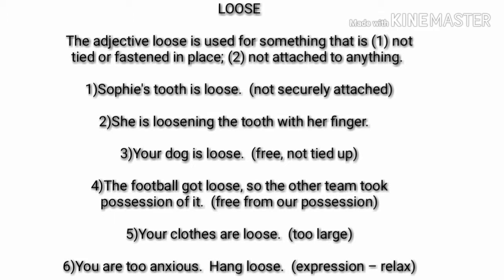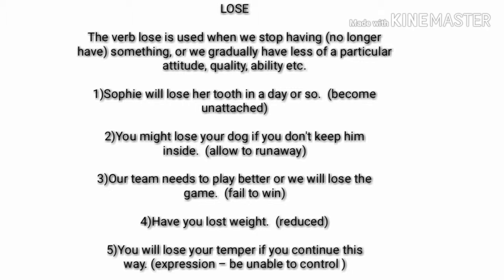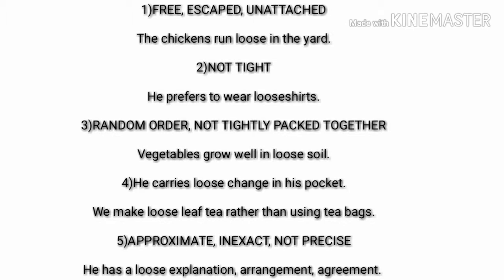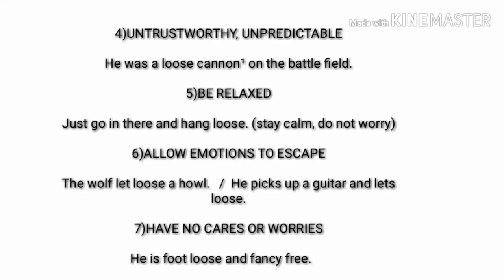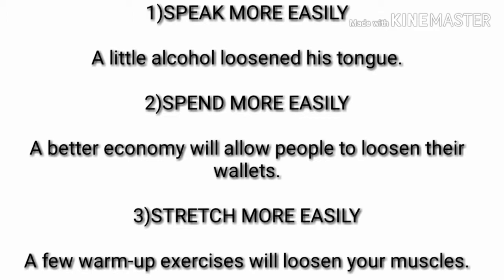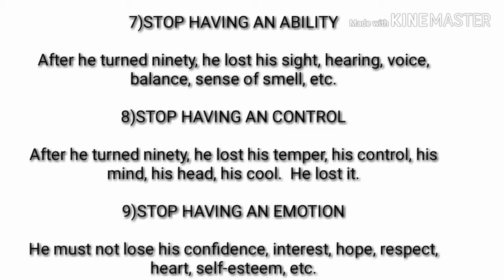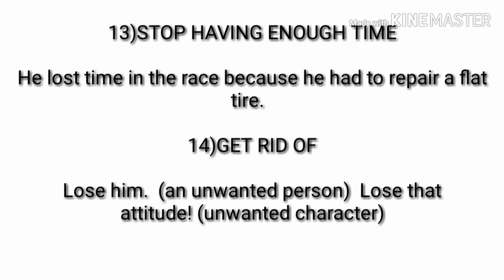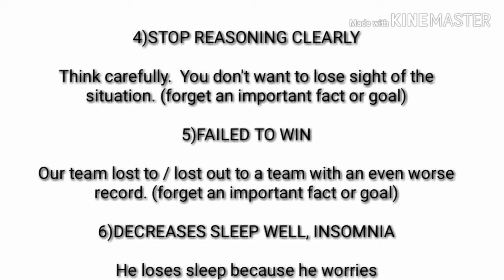Learn English Grammar | Loose vs lose